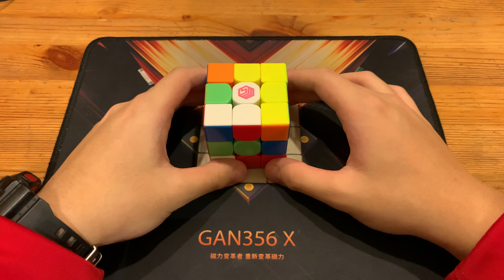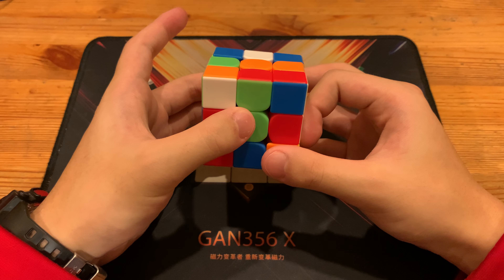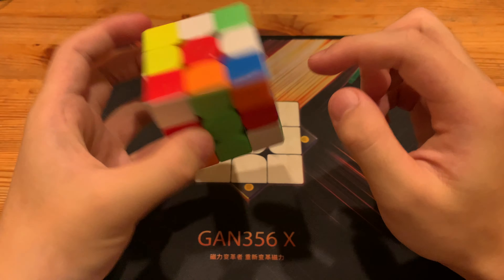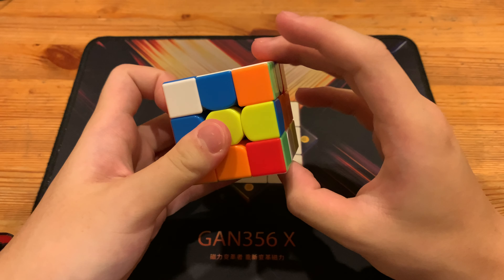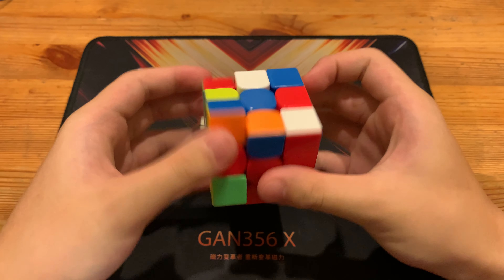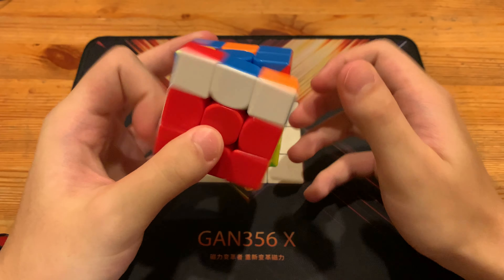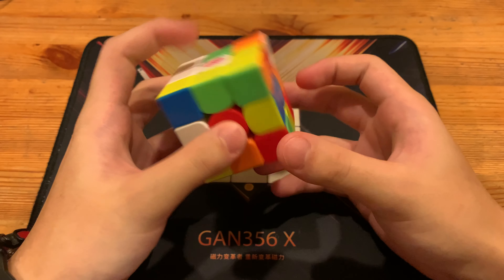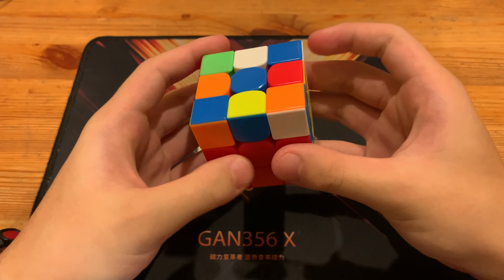Tymon's Official 4.74 (Fastest Counting Time In WCA)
D2 B2 R2 U2 F2 D L2 D2 L D' R' F D R' B2 U' F2 R' D

y z' // inspection
L2 F' U' L' R u R U R' U' R U R' D // xxcross

U2 y' L' U' L U2' L' U L // 3rd pair
R U R2' F R F' // 4th pair
U2 r U R' U' r' R U R U' R' // EO
U2' R' F R U R' U' R' F' R2 U' R' U2 R U' // ZBLL